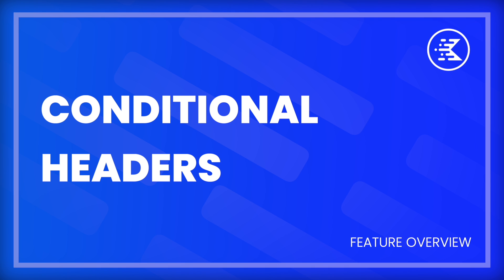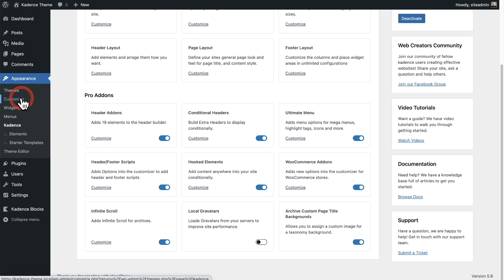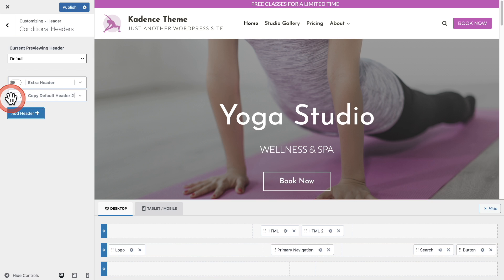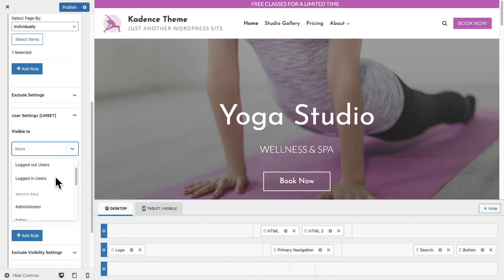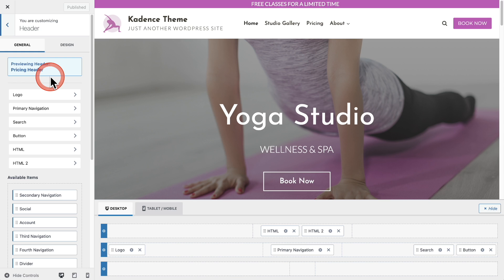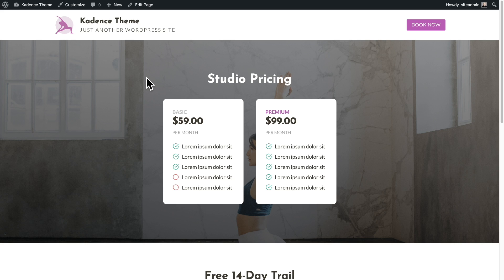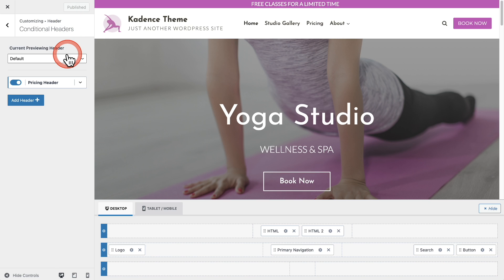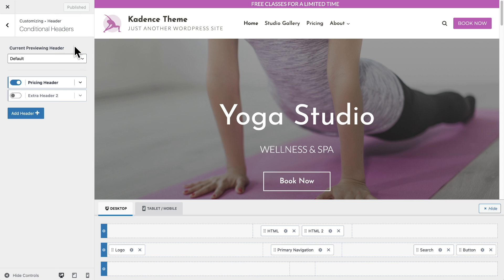Kadence Theme Tutorial How To Use Conditional Headers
In this tutorial, you will learn how to add conditional headers to your WordPress website when using Kadence Theme Pro.

Not a Kadence Pro member yet?

Kadence Theme is a free WordPress theme that holds no feature back. Try it today.